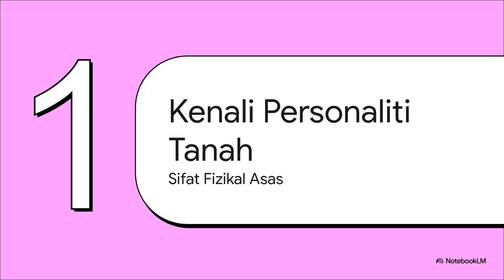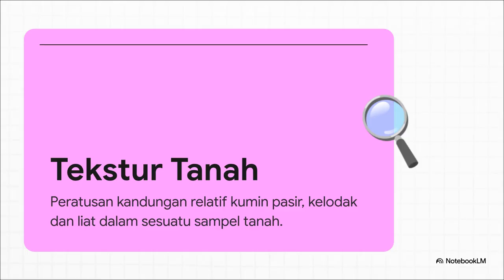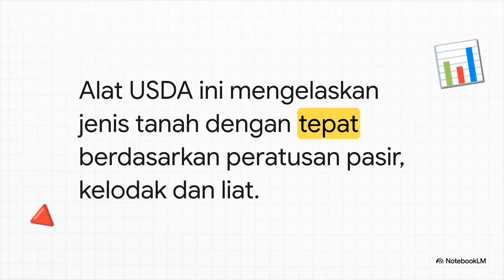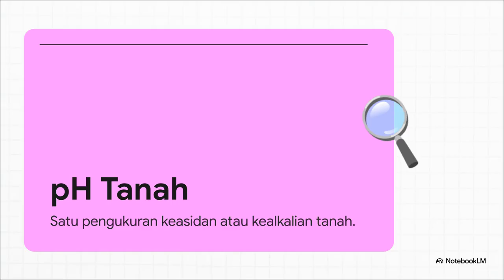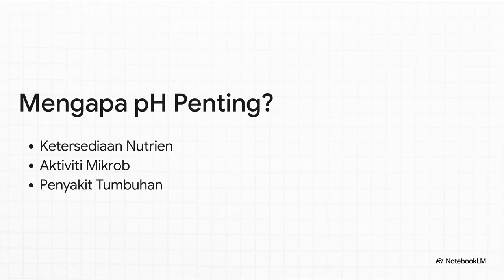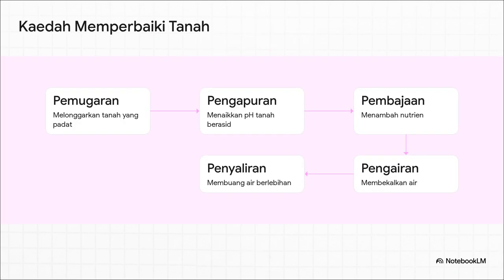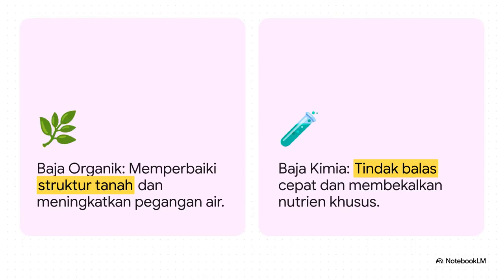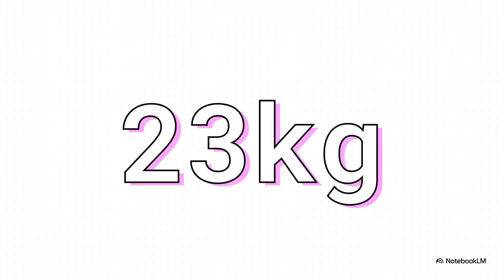Tanah pertanian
Tanah pertanian ialah tanah yang digunakan untuk menanam tanaman atau menternak haiwan bagi mendapatkan hasil makanan atau komoditi. Kualiti tanah sangat penting kerana ia menentukan sejauh mana tanaman boleh tumbuh dengan baik. Tanah pertanian biasanya dibahagikan kepada beberapa jenis bergantung kepada ciri fizikal dan kandungan nutriennya:

Tanah liat – padat dan menahan air dengan baik. Sesuai untuk tanaman yang memerlukan kelembapan tinggi.

Tanah berpasir – longgar dan mudah mengalirkan air, sesuai untuk tanaman yang tidak tahan air bertakung.

Tanah gambut – kaya dengan bahan organik tetapi agak berasid, sesuai untuk tanaman tertentu sahaja.

Tanah alluvial – tanah yang dihasilkan daripada sedimen sungai, subur dan kaya nutrien.

Dalam pengurusan tanah pertanian, petani biasanya akan:

Membajak dan mengolah tanah supaya tanah longgar dan akar tanaman mudah menembusi.

Menambah baja untuk memastikan nutrien mencukupi.

Mengawal pH tanah supaya sesuai dengan tanaman yang ditanam.

Melakukan pengairan yang mencukupi, sama ada melalui hujan atau sistem pengairan buatan.

Tanah pertanian bukan sahaja sumber makanan, tetapi juga penyumbang kepada ekonomi dan kelestarian alam jika diurus dengan baik. Tanah yang subur akan menghasilkan tanaman yang sihat, manakala tanah yang terbiar atau tercemar akan menjejaskan hasil pertanian.